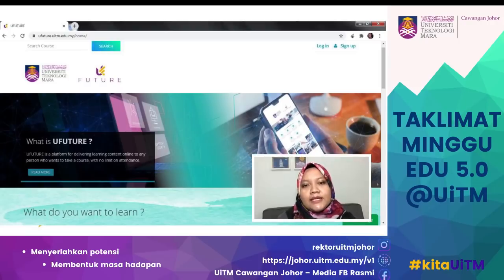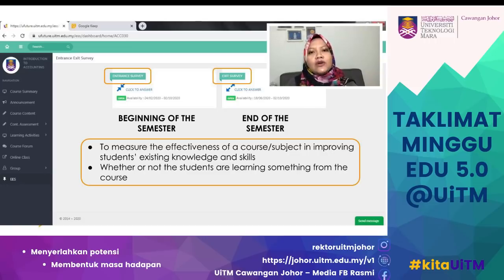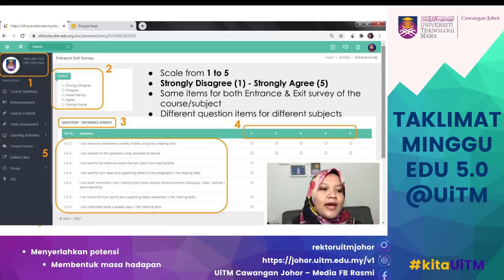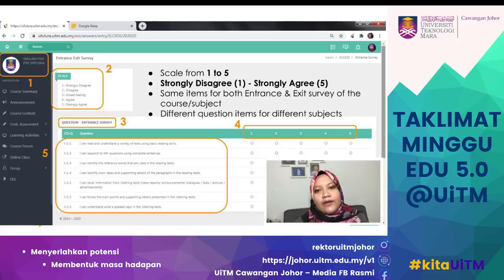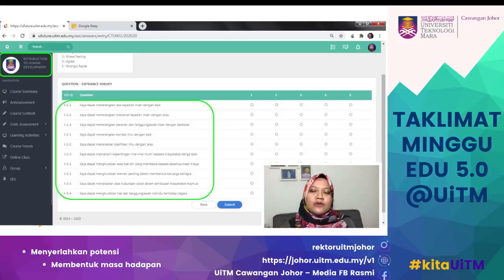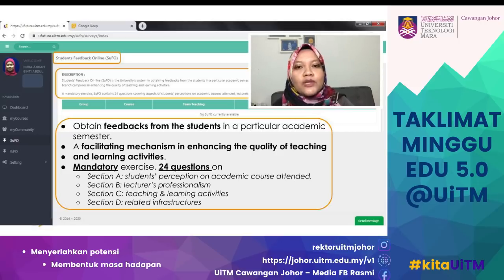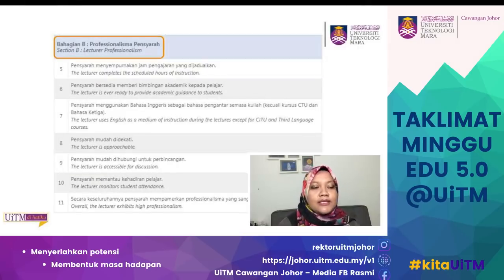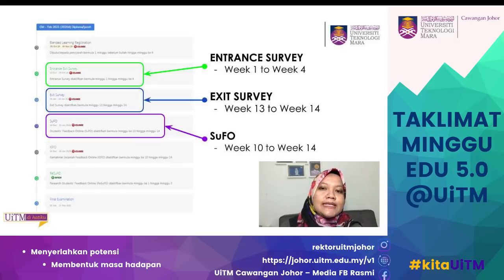Minggu EDU 5.0 Slot 14: Instrumen Pemantauan dan Maklum Balas Pelajar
Taklimat Disampaikan oleh Cik Siti Mariam Mohammad Iliyas